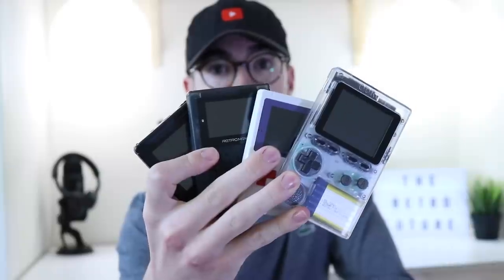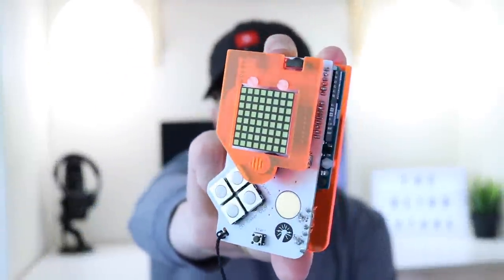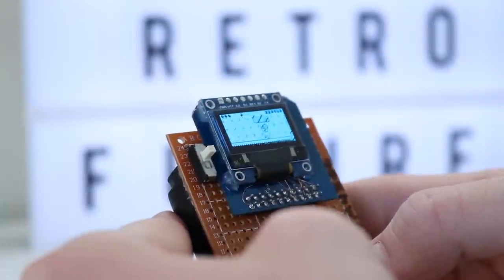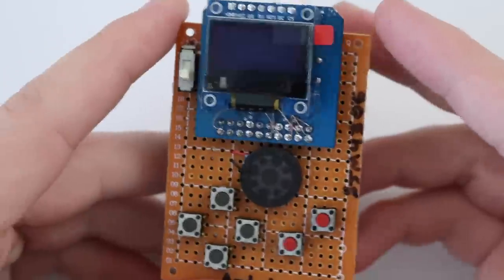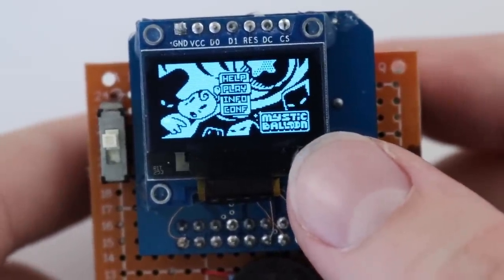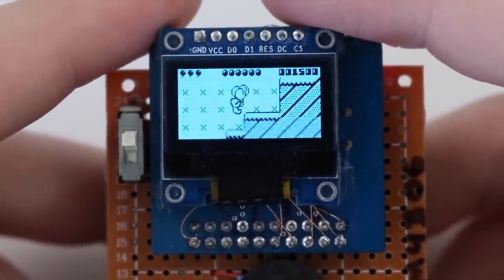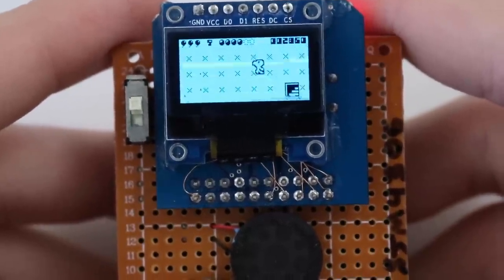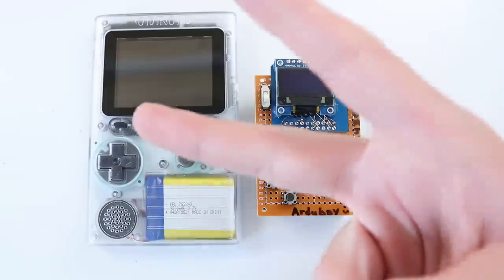The Homemade GameBoy! (Arduboy)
Hello!